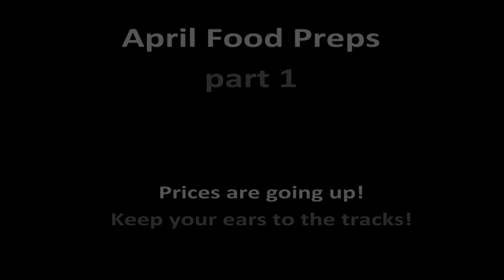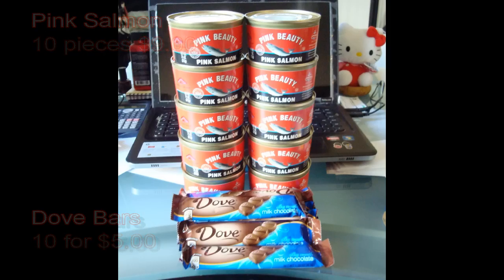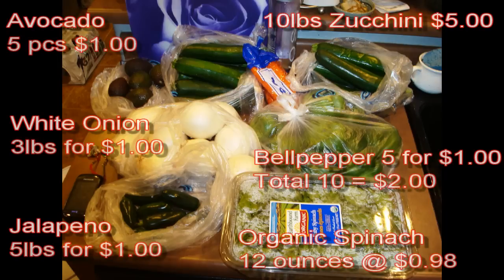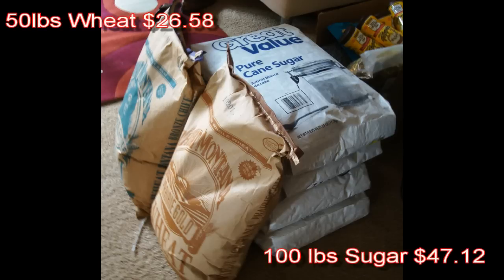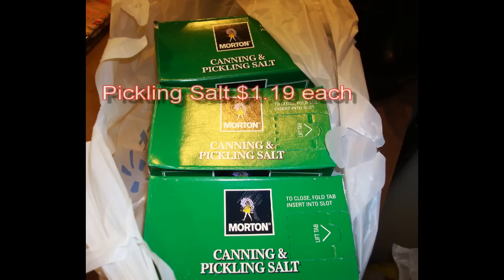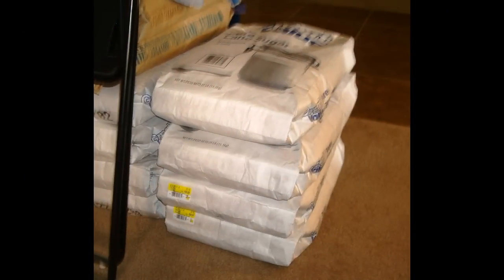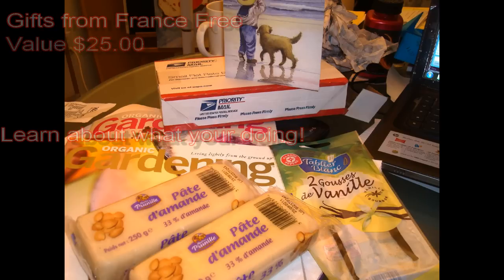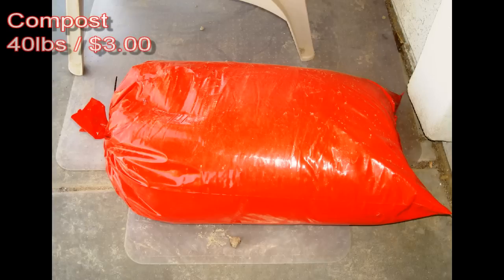April FOOD Preps Part 1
Because of the recent increases in Wally World we have adjusted our purchase to non staple items. To not only take advantage of better deals but variety in our stores. Enjoy!